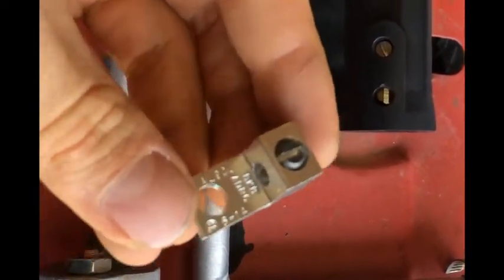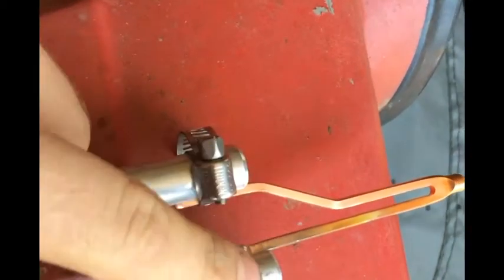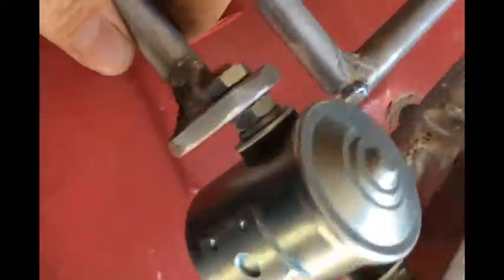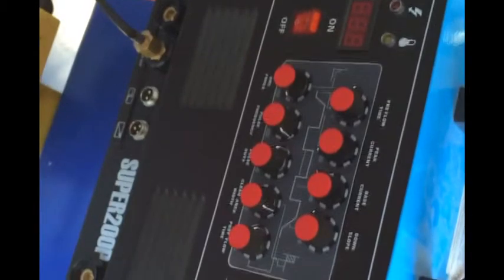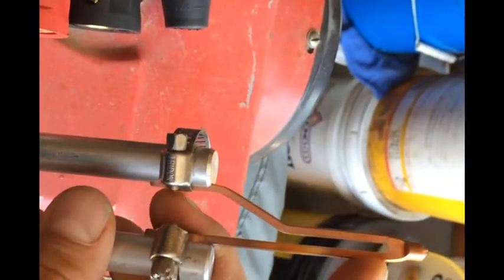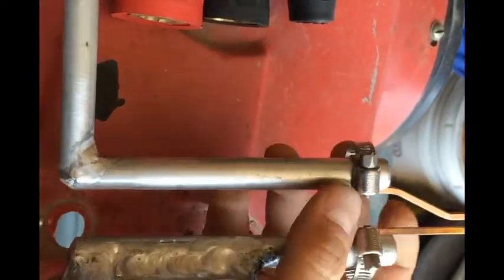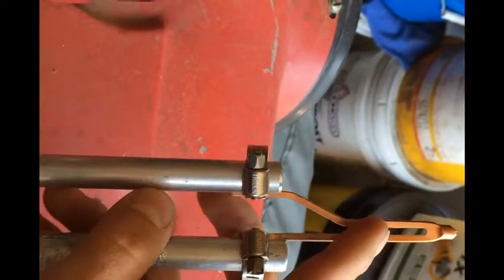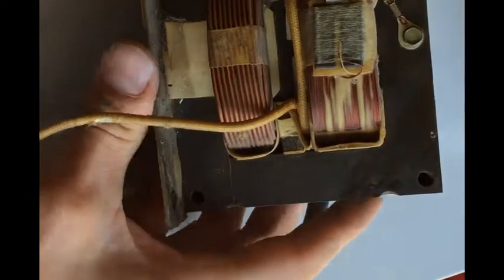High Power Soldering Gun (Pt. 2)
Part two of the "beast" soldering iron.